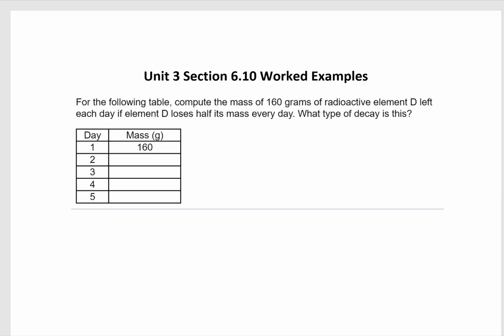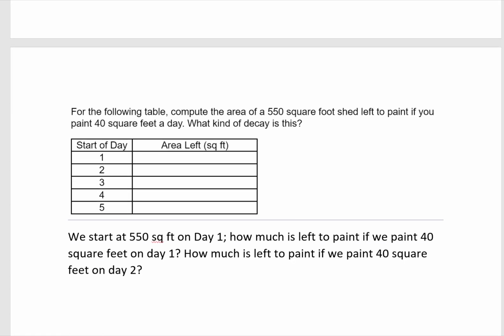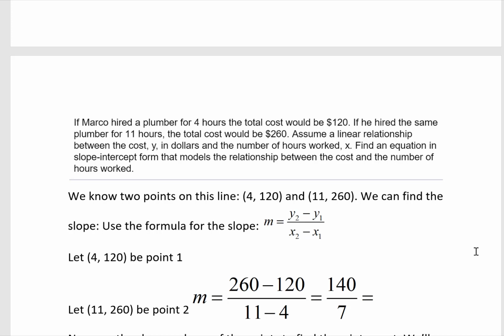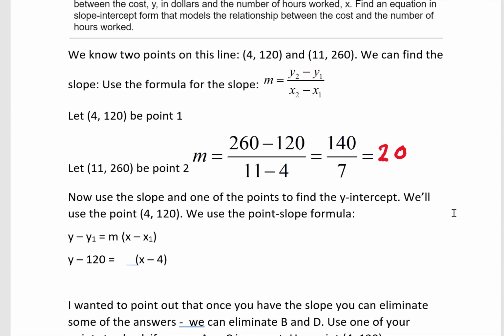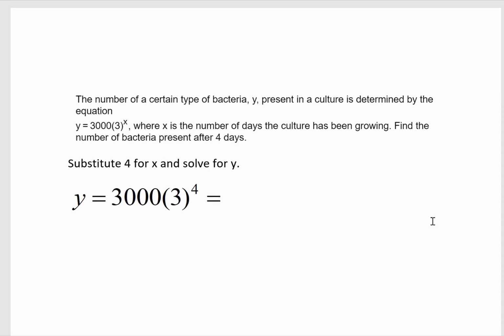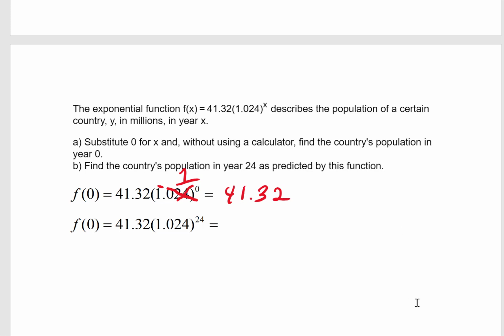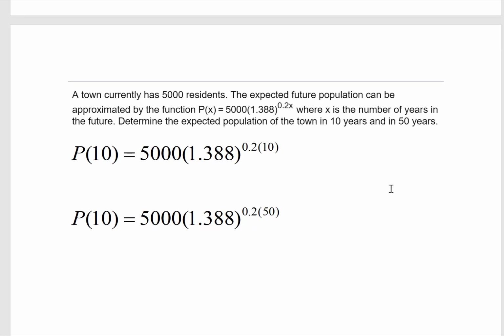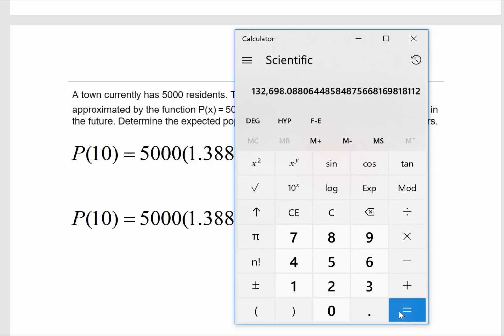MGF1107 Section 6.10 worked examples